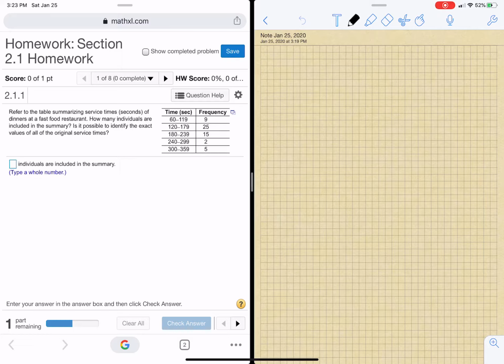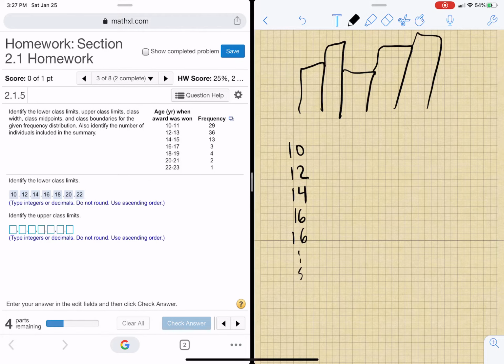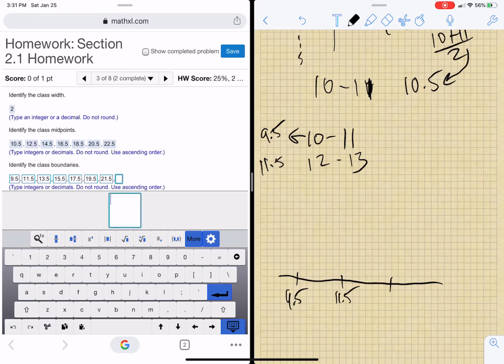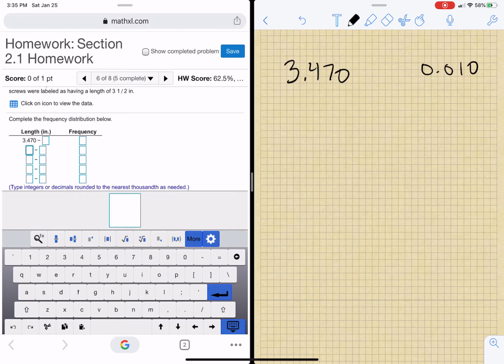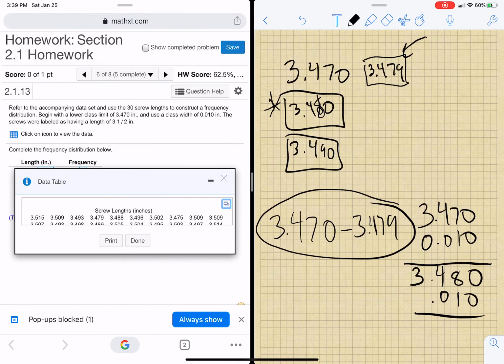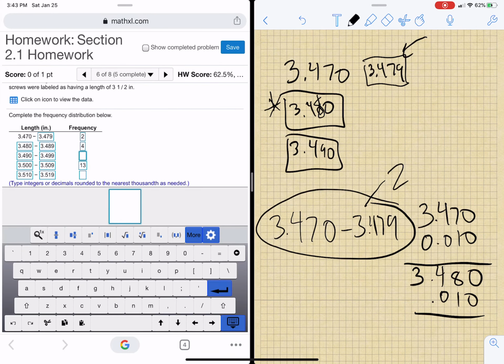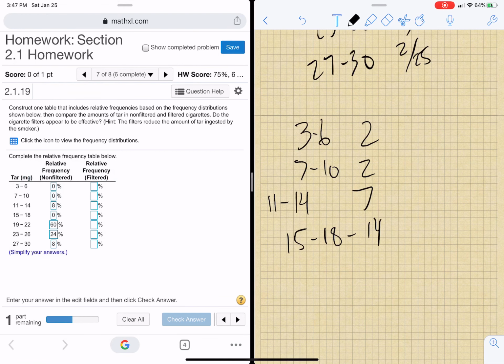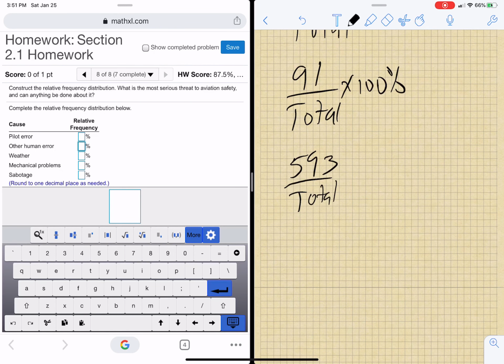Chapter 2 section 2.1 homework solution MyMathLab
This video solves the homework problems in MyMathlab for STA2023